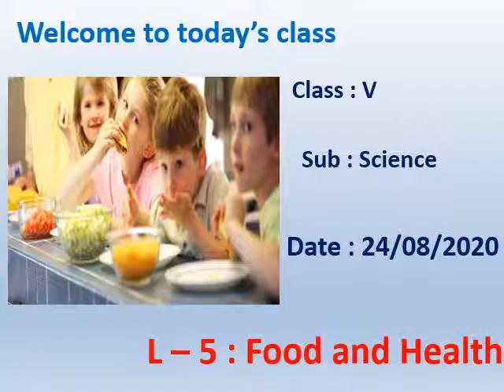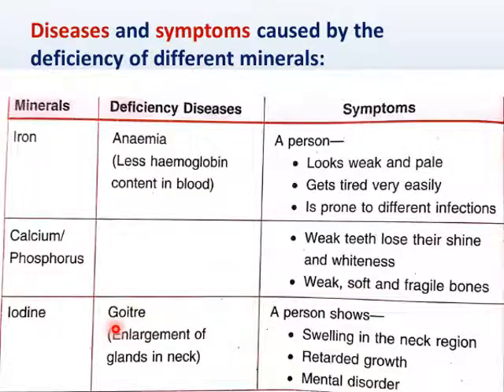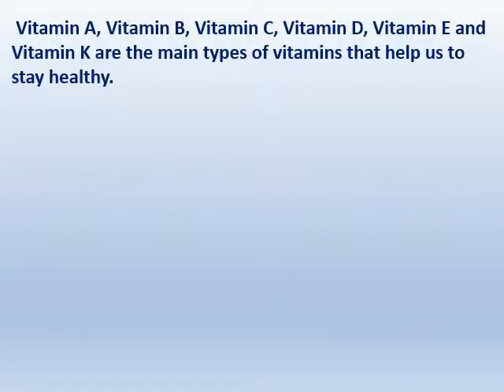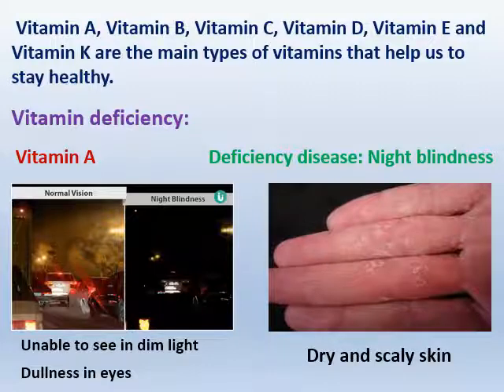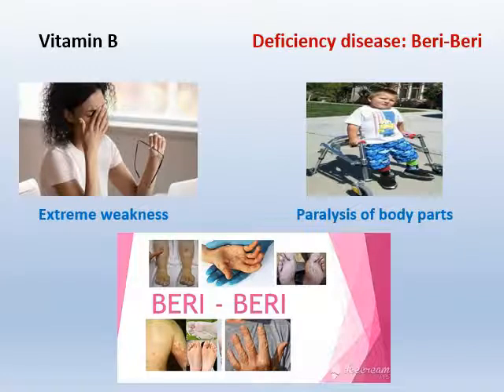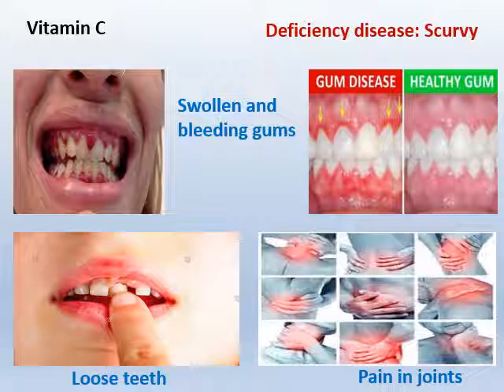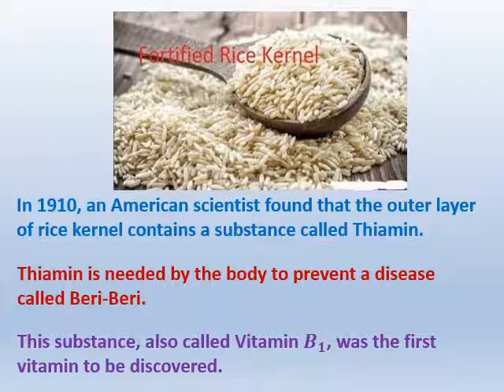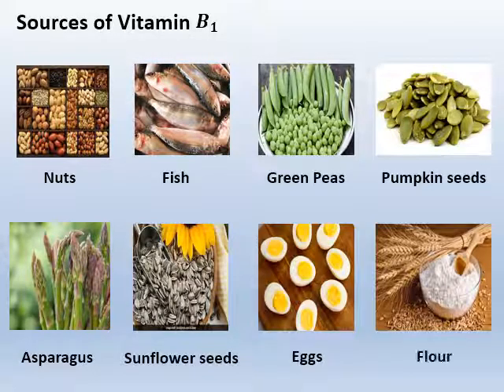Class 5 L Food and health.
The video is about prevention of deficiency diseases.